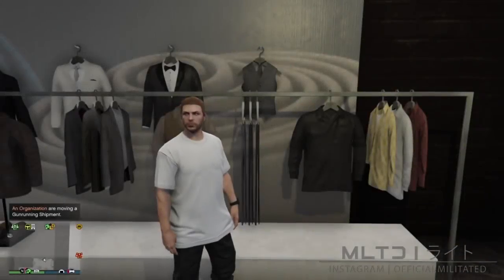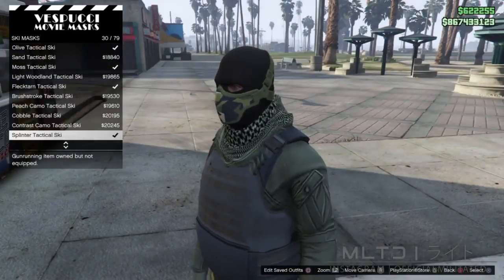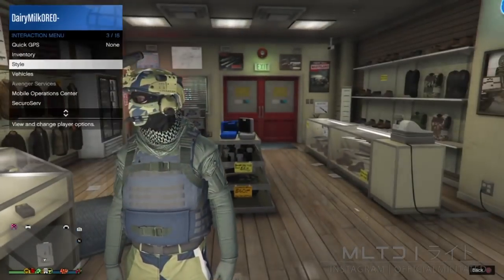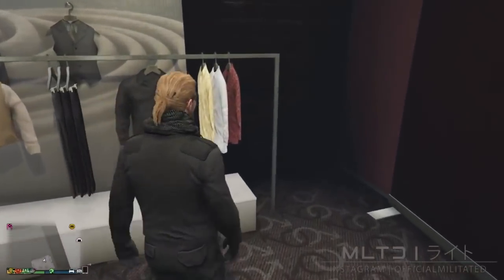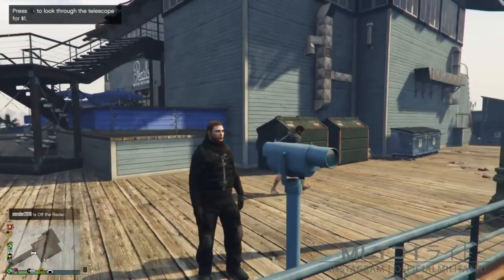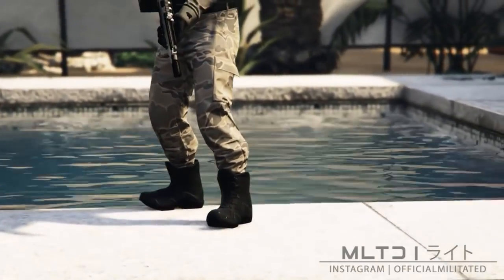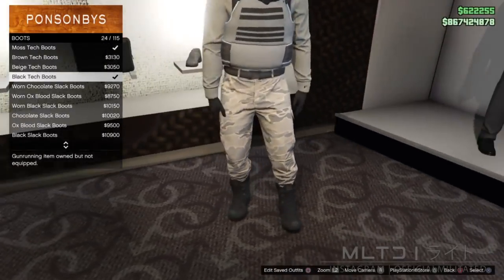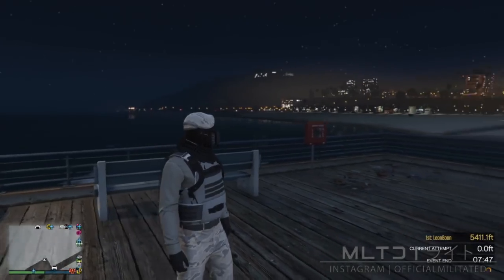*NEW* TOP 3 MILITARY OUTFITS | DIAMOND CASINO HEIST 1.50 | GTA Online | NOT MODDED